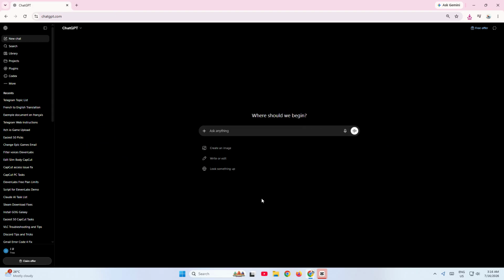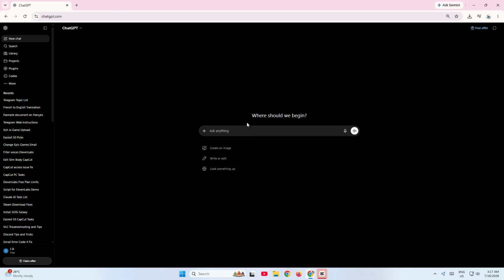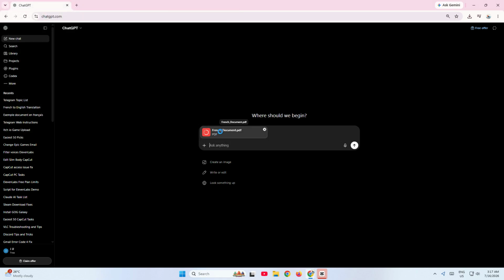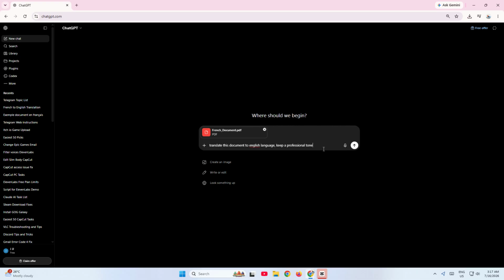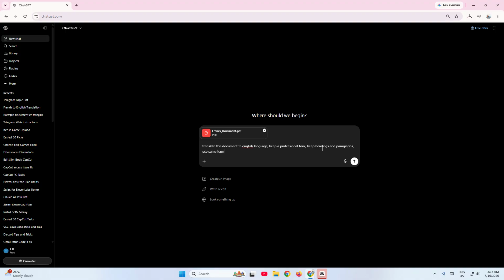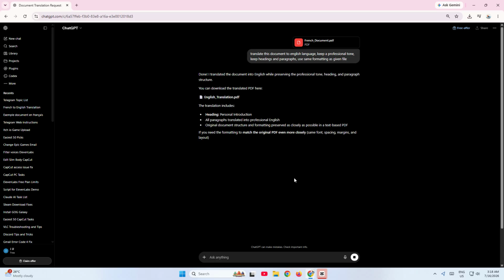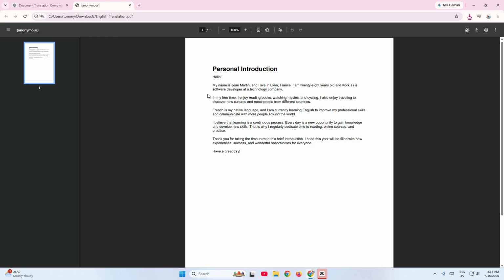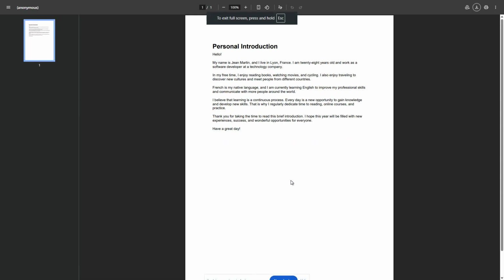How To Translate Documents Using ChatGPT (Easy Step-By-Step Guide)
Learn how to translate documents using ChatGPT on your PC browser with a simple upload, prompt, review, and download workflow.
Keep formatting, preserve headings and bullet points, and get faster document translations with this easy step-by-step tutorial.

🕚Timestamps:
0:00 Introduction
0:18 Open ChatGPT And Sign In
0:39 Upload Your Document
1:03 Write A Clear Translation Prompt
1:39 Send The File And Review The Output
2:11 Download And Save The Translated Document
2:34 Final Tips And Outro

✍️What You'll Learn In This Video:
• How To Translate Documents With ChatGPT
• How To Upload Files Into ChatGPT
• How To Write A Clear Translation Prompt
• How To Preserve Headings And Bullet Points
• How To Keep A Professional Tone In Translations
• How To Review And Download The Final Document

💡Pro Tips:
• Be specific about the target language and tone for better results
• Ask ChatGPT to preserve formatting when working with reports or business files
• Review important translations carefully before sharing them
• Use short follow-up prompts to fix any sections that need improvement
• Save the finished document with a clear file name for easy access